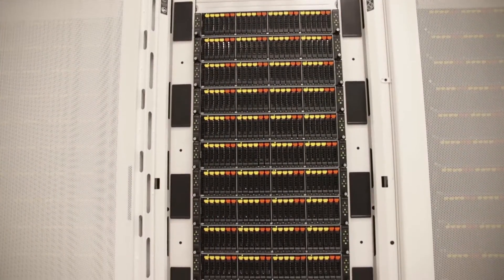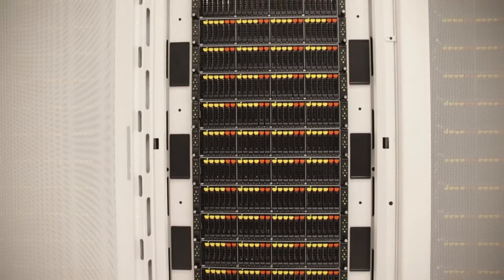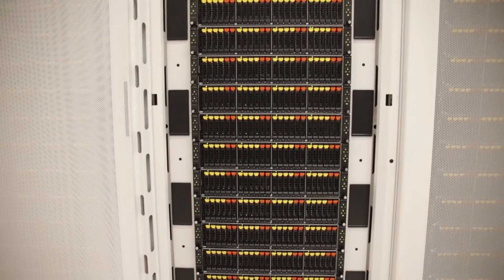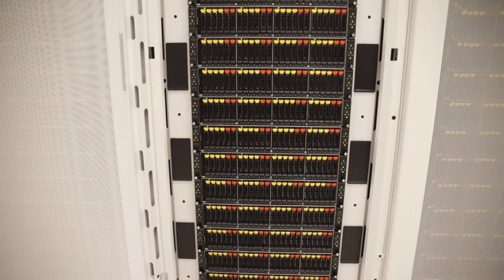Georgia Tech Unveils its Largest High-Performance Computing Resource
This brand new $5.3 million-dollar supercomputer at Georgia Tech called the Hive has over 100 trillion bytes of memory and 2.5 quadrillion bytes of storage. Housed in the Coda Building in Tech Square, the Hive will support research for 33 faculty, 54 research scientists and postdocs, 195 graduate students, and 56 undergraduate students from our Colleges of Computing, Engineering, and Science.